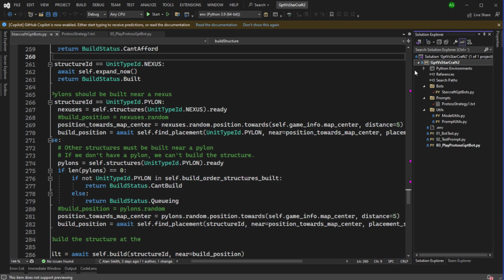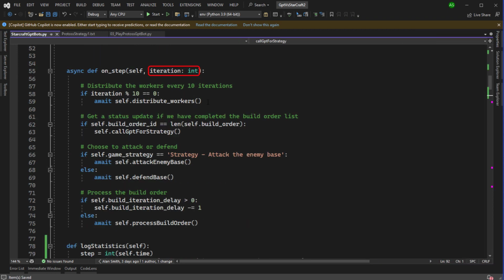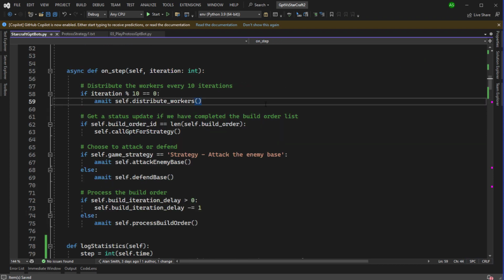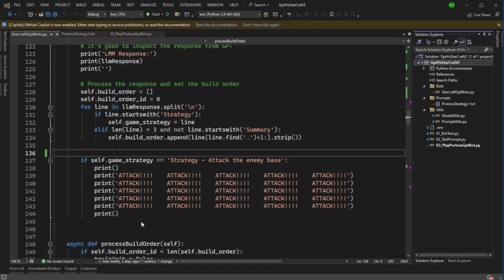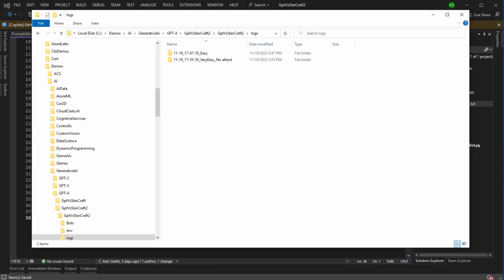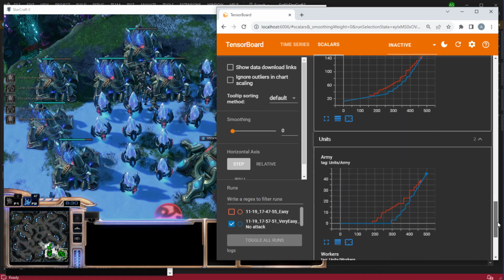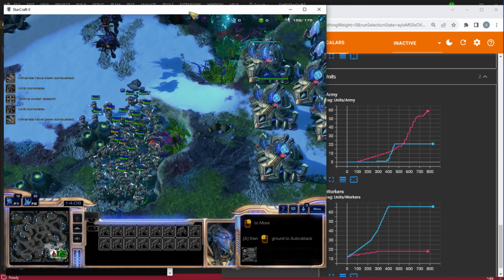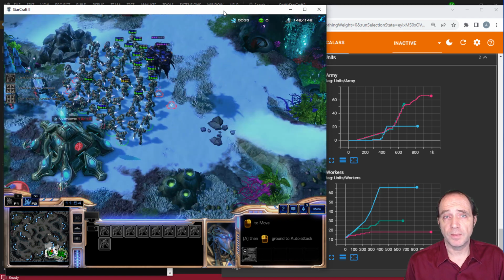GPT vs. StarCraft II – 4 – Prompt Engineering & Monitoring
This is the fourth in a series of webcasts covering the development and experimentation of using GPT algorithms to control the high-level strategy of a StarCraft II bot.
In this webcast I’ll be using TensorBoard to monitor the statistics of the game and experimenting with prompt engineering to influence the strategy decisions made by the GPT model.